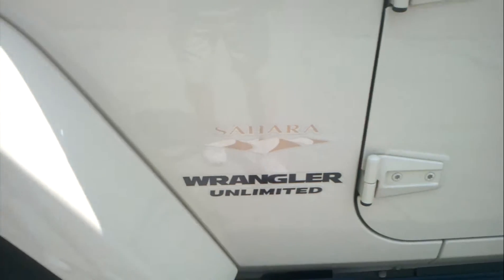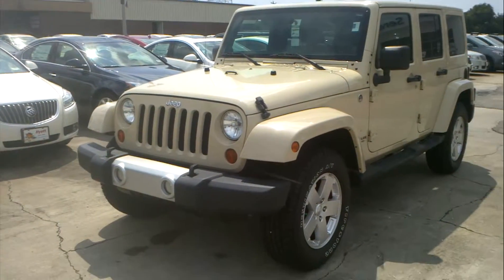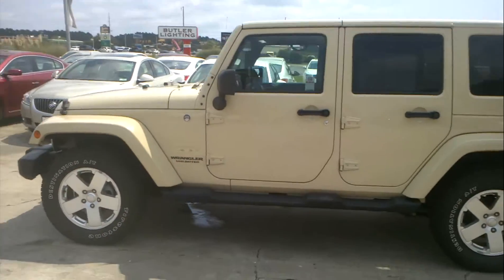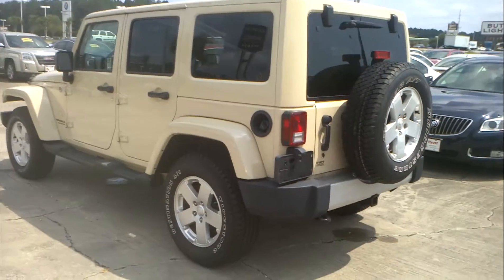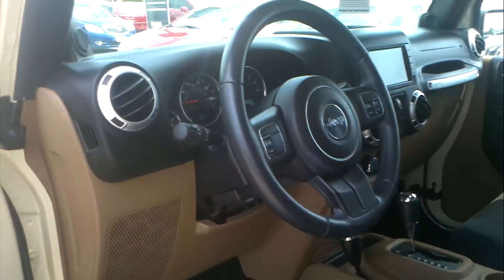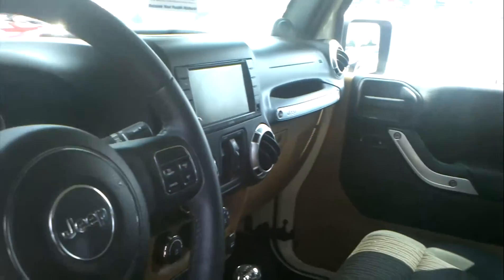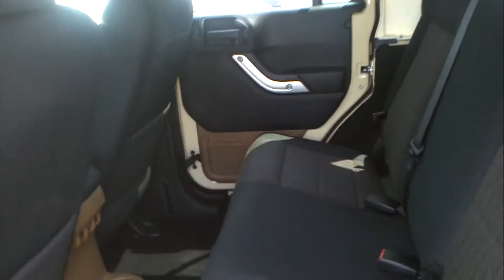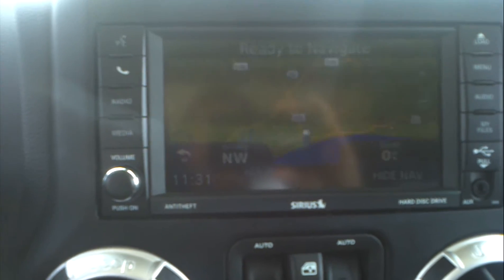July 30, 2013 11:32 AM